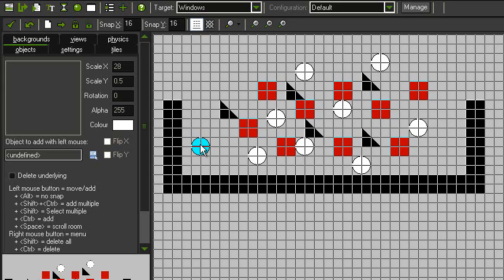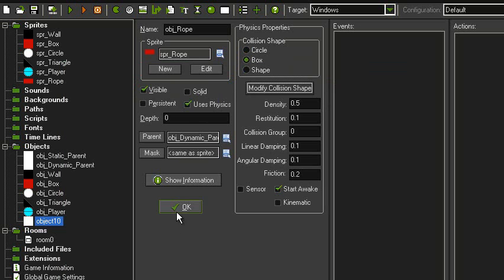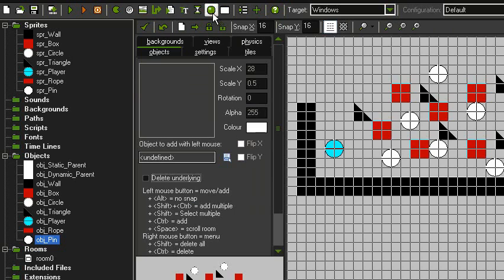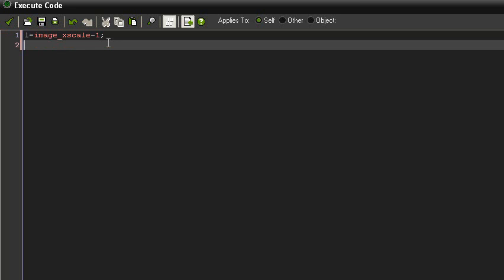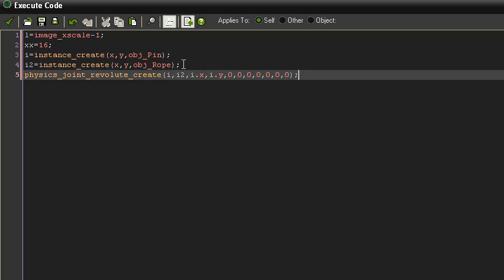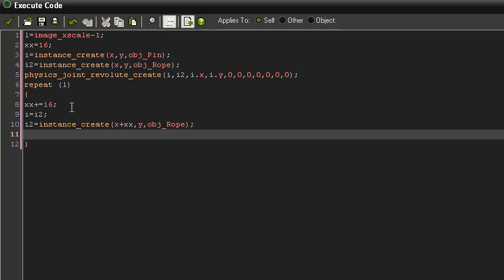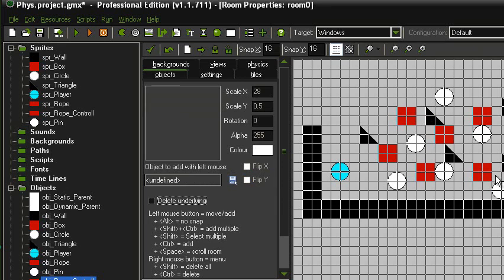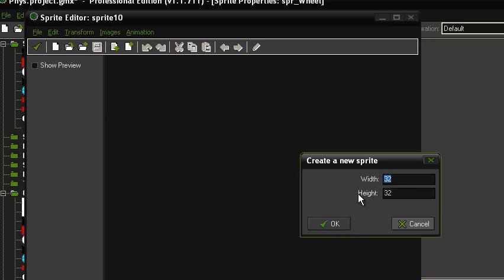How To Build A Rope Bridge In Game Maker: Studio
This tutorial will show you how to create a rope bridge in Game Maker: Studio.

Fix for empty spot on the left (thanks to GMLTouch): 08:00 you need to get the xx+=16 (lane 8) after lane 10.

I had a cold when making this so please excuse any sniffles or hard to hear words.
And also I do say in this that I will be making a car as well but I ran out of time so sorry about that.